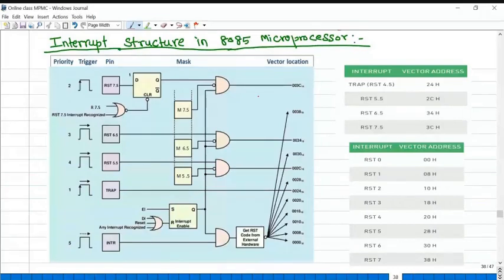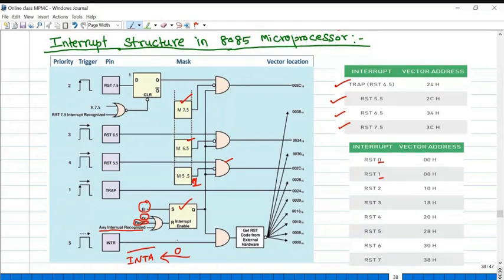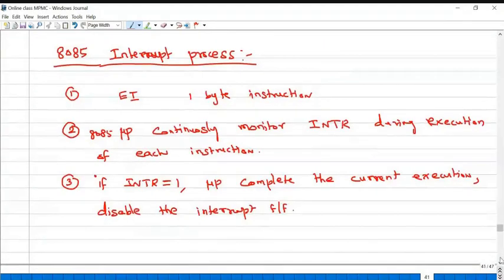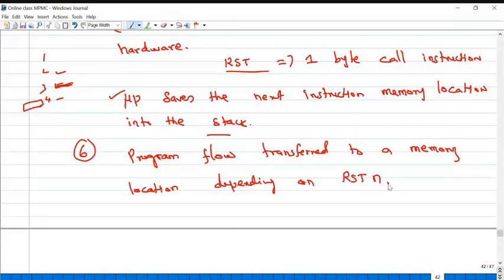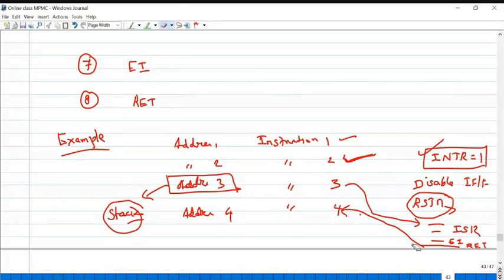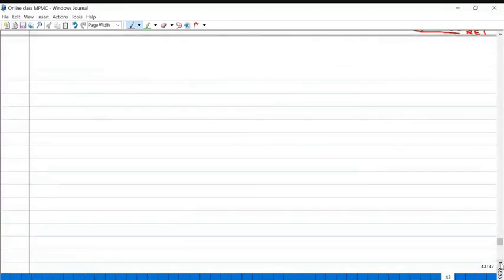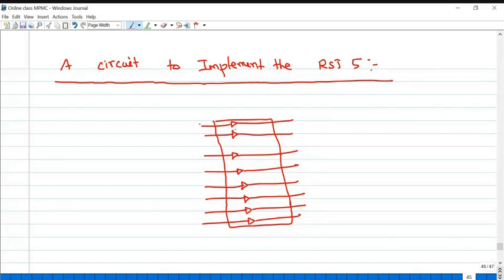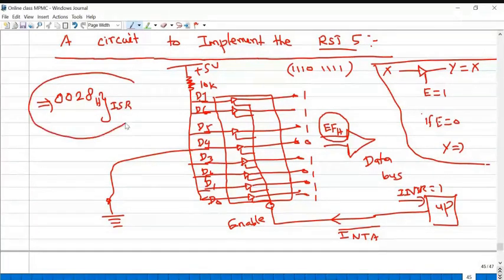Interrupts in 8085 Microprocessor (PART 2)